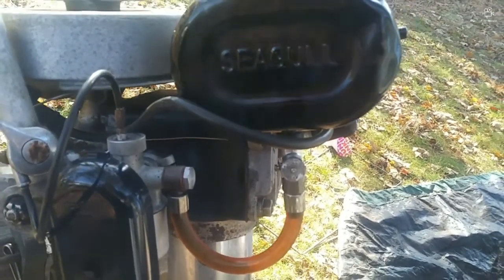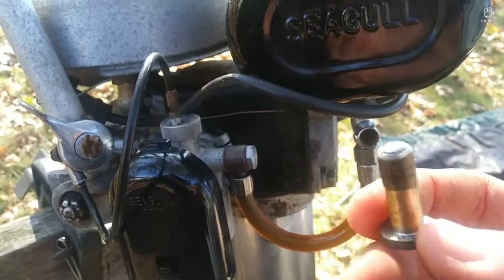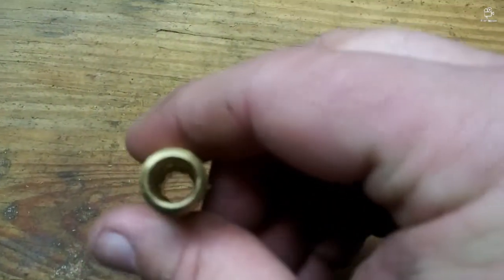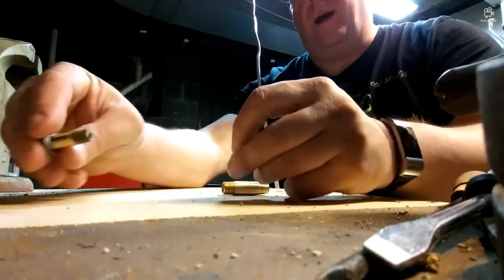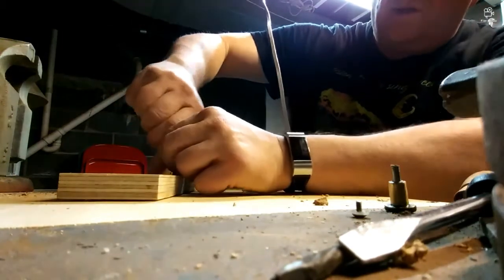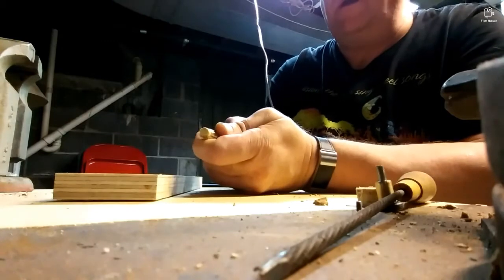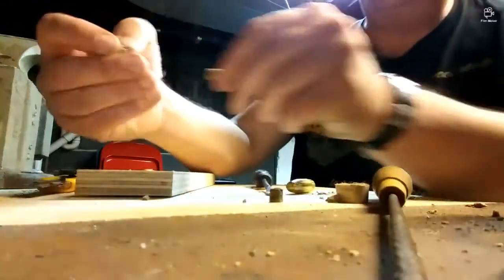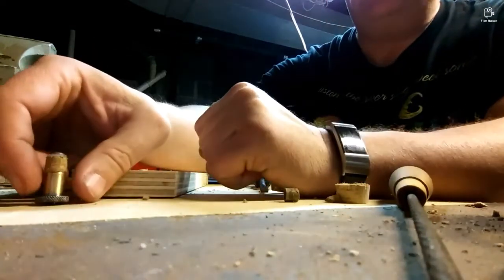Make this inexpensive tool and never buy a cork for your gas tank again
Seagull outboard engine repair ( make a tool to make cork gasket for the gas tank Stop-cock valve seat) All you need is wine bottle cork and this modified spare bit of pipe